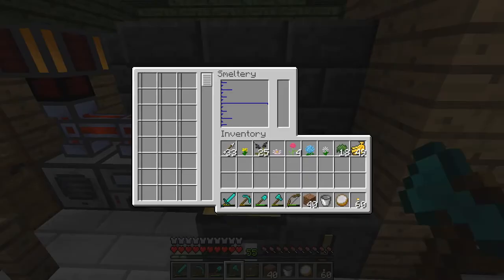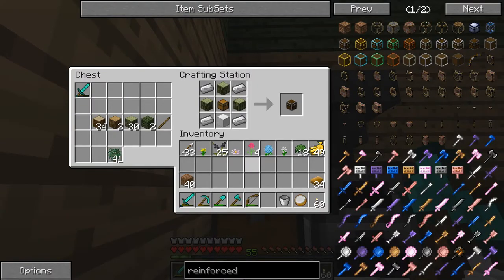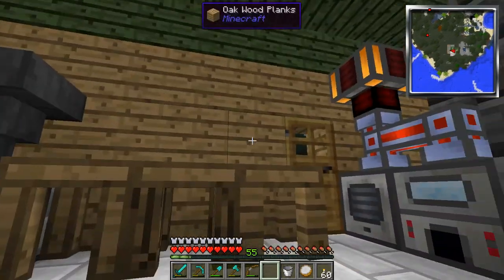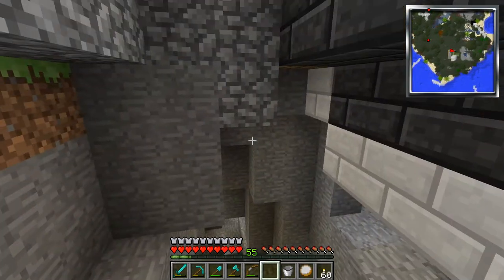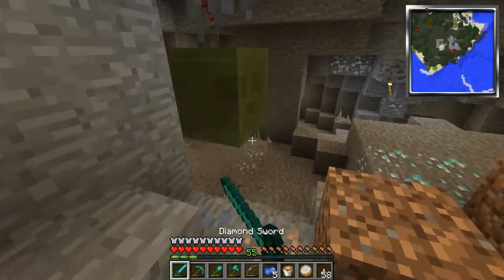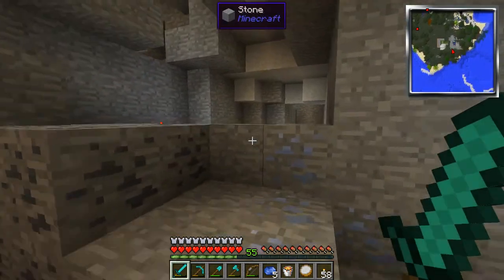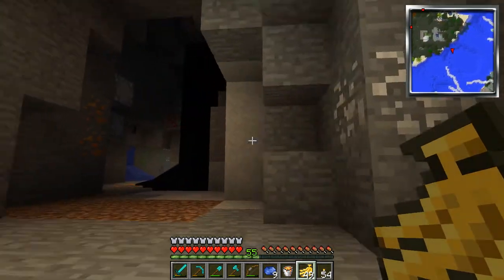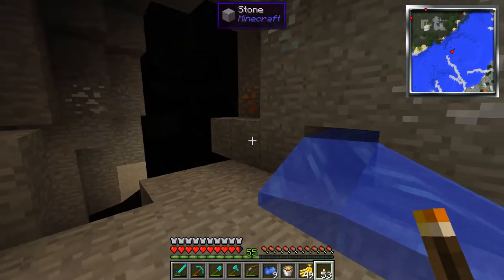Let's Play ~ Reinforced Chests Usefulness- Attack of the B-team: Ep, 14